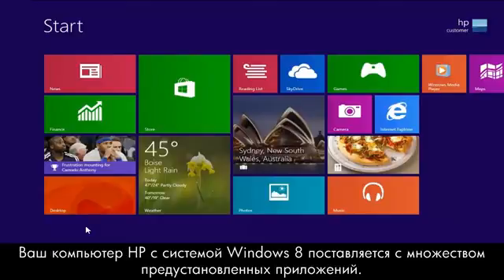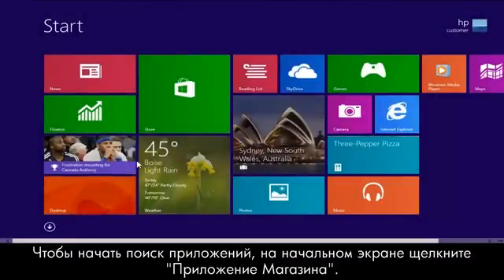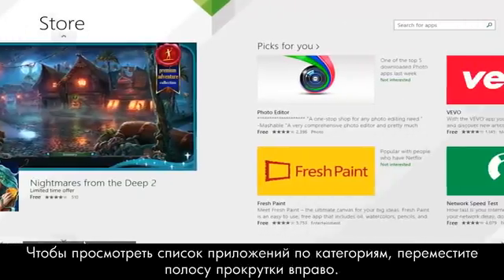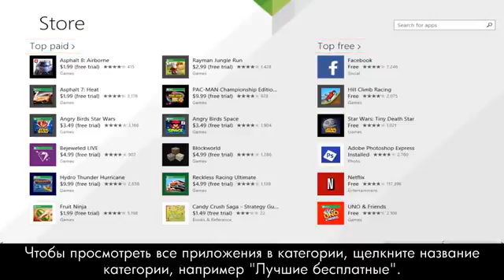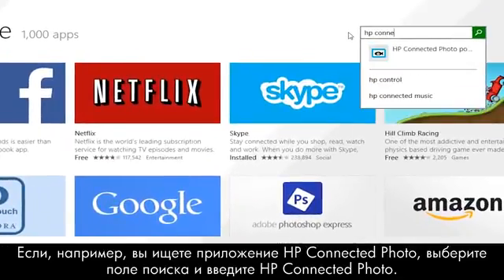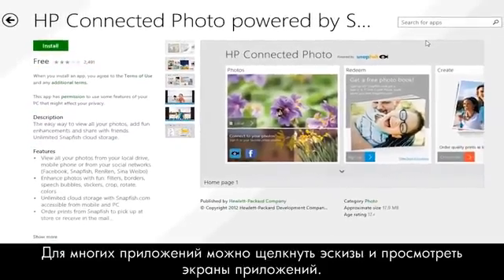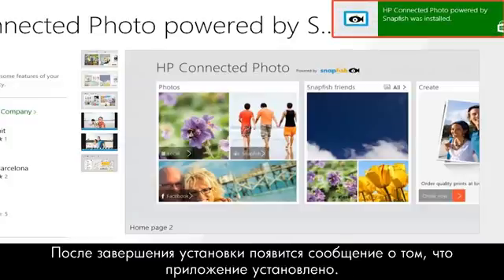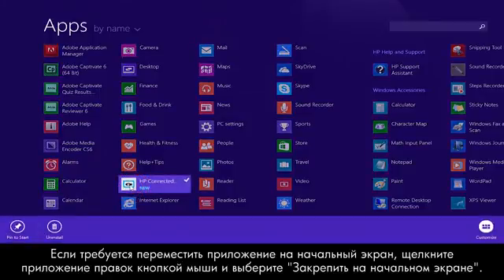Использование приложений из магазина в системе Windows 8.1 для компьютеров HP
Узнайте, как найти новые приложения и установить их на ваш компьютер HP с системой Windows 8.1. Компьютер поставляется с многочисленными предустановленными приложениями. Однако в магазине Windows можно найти множество других приложений, причем многие из них предлагаются бесплатно.